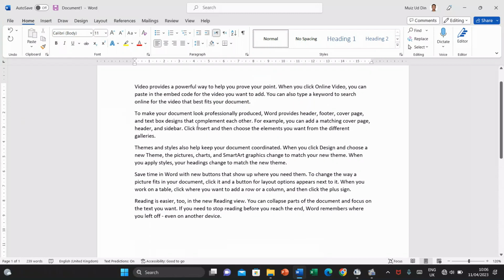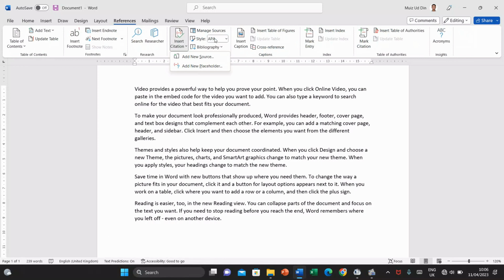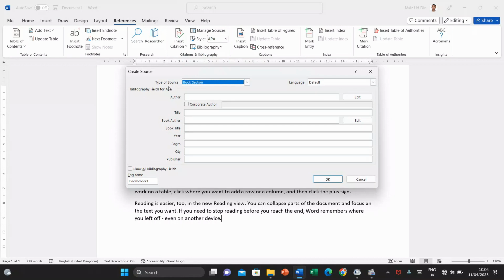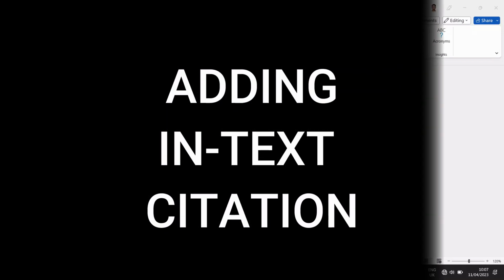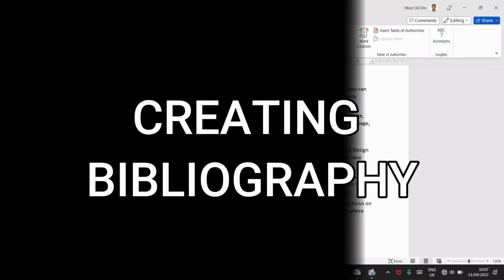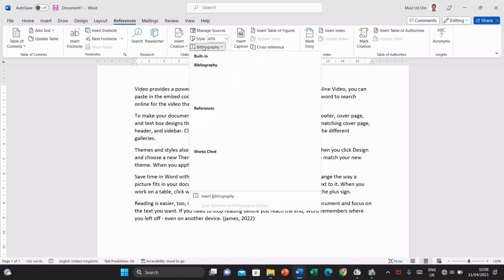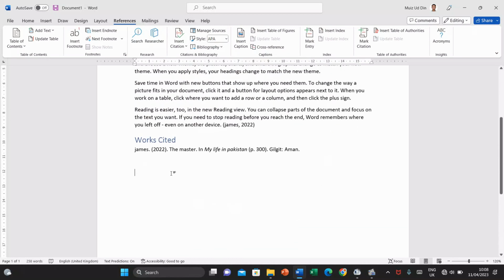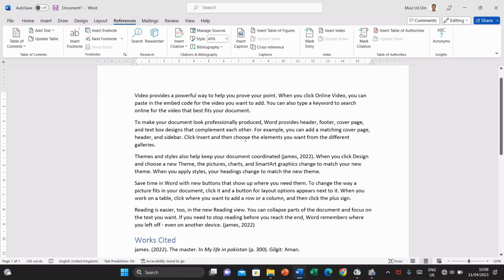How to Add Citations, In-text Citations, and Bibliography using Microsoft Word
Learn how to add in-text citations and a bibliography in MS Word with our step-by-step guide. Our tutorial covers everything you need to know to properly cite your sources and avoid plagiarism.
As you all know, in academic writing, we have to give details of the sources we have taken the content from. Therefore, we must have awareness of adding citations.
Learn to add APA citation format in this 1-minute video.